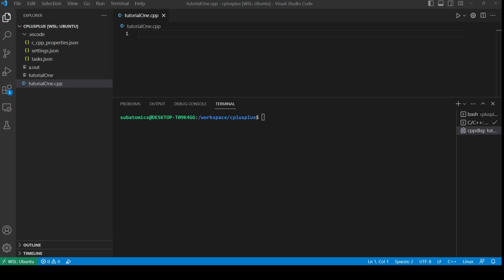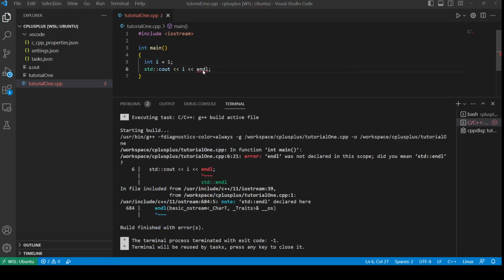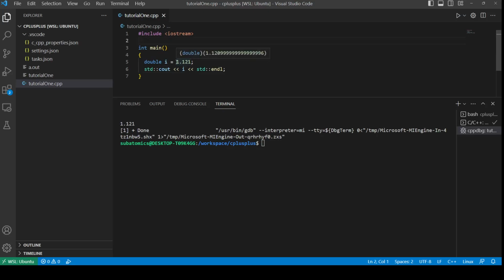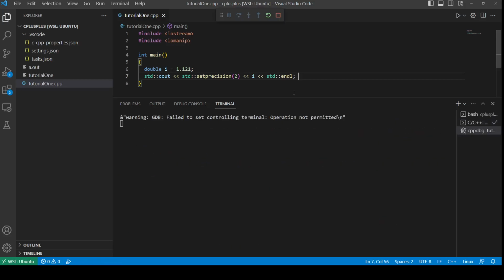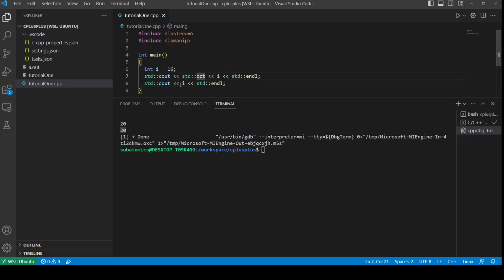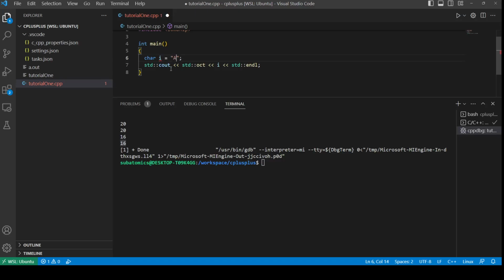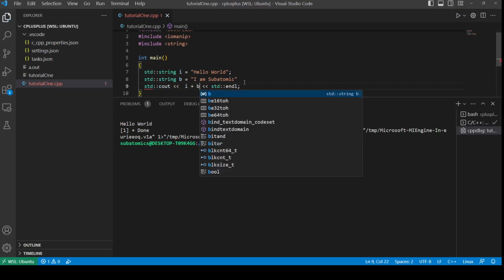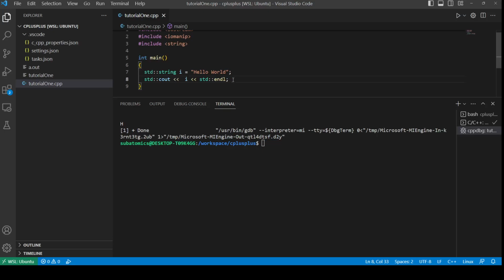C++ Tutorial for Beginners: cout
In this tutorial we go over the character output function in C++ known as the cout function from the iostream library. We look into printing integers, double, chars and strings. We also look into some input output manipulators such std::fixed, std::setprecision, std::hex, std::oct, std::dec. Some string operations shown are concatenation(+) and operator[].